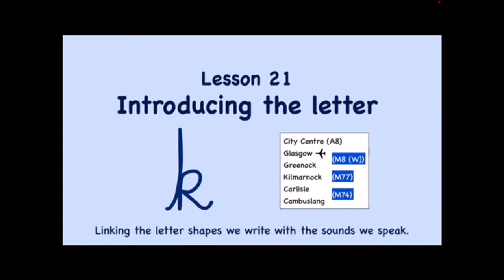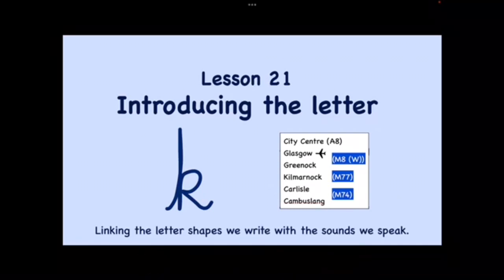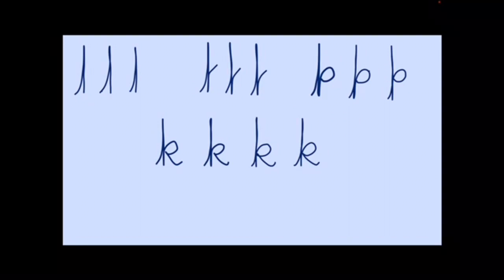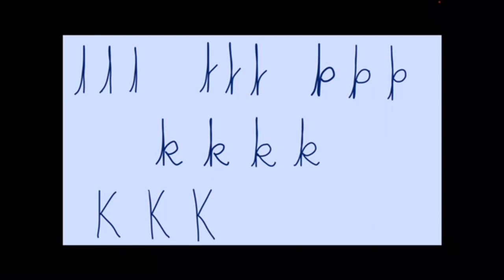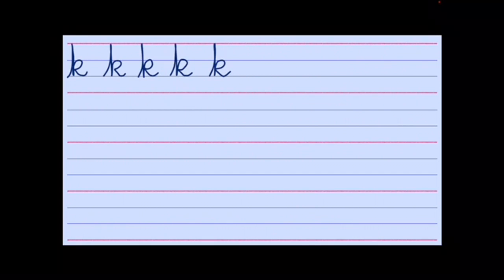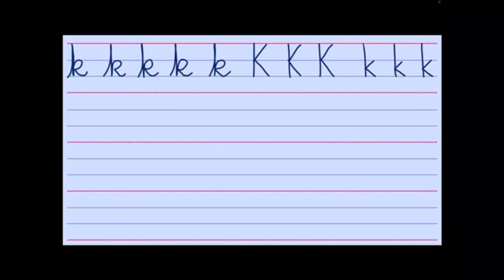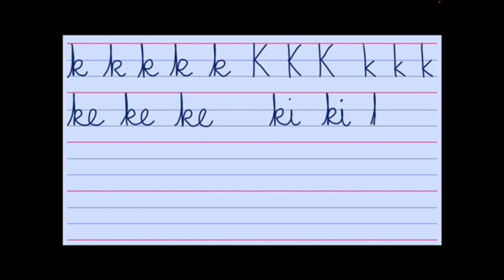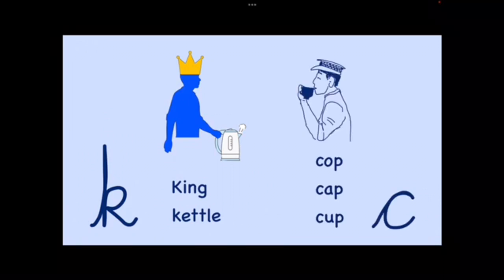L21 Introducing the letter k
Introducing the letter k.